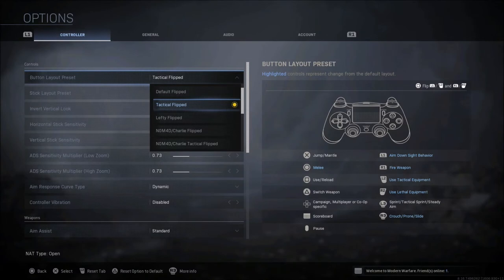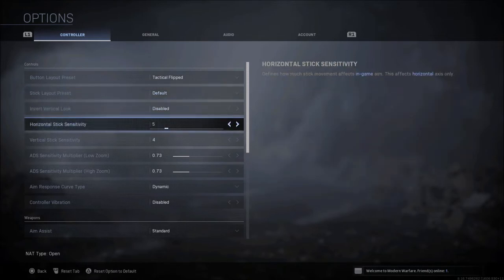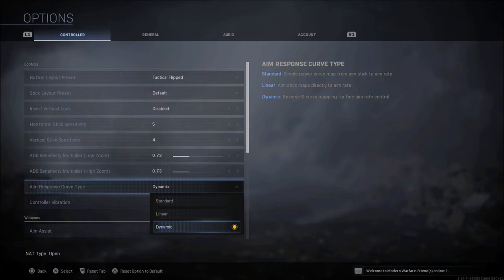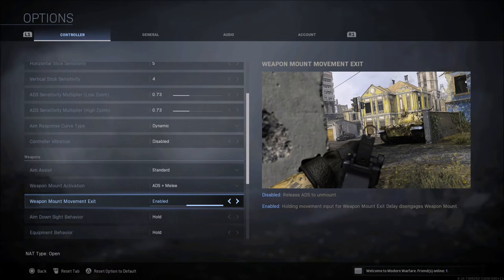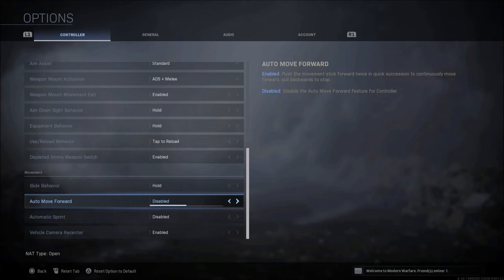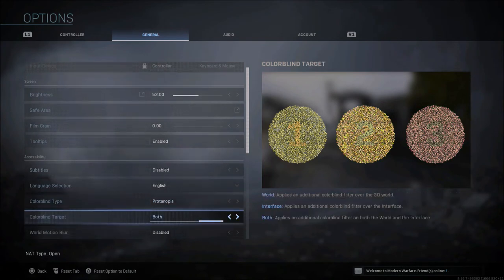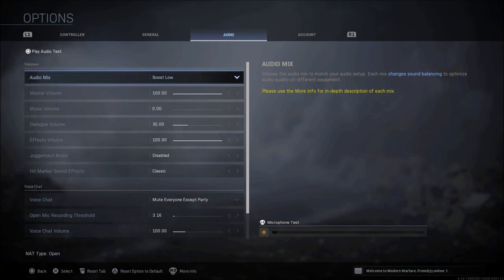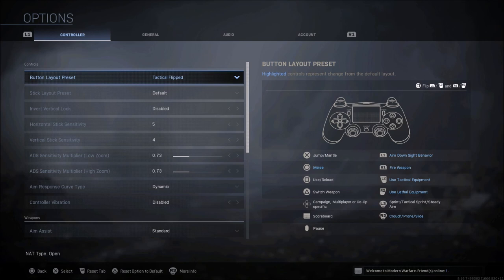Modern Warfare Best Settings For MP And Warzone | Updated 2020 Settings